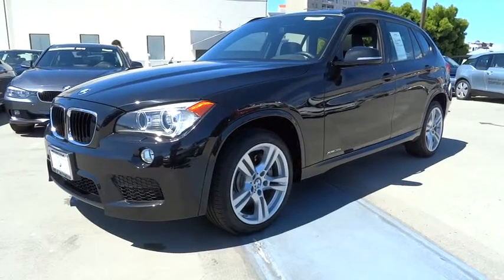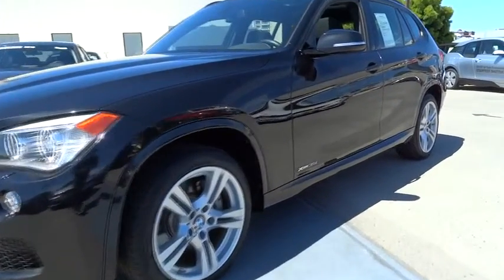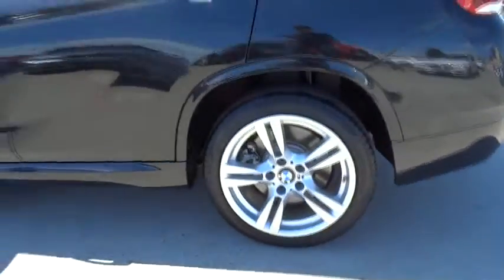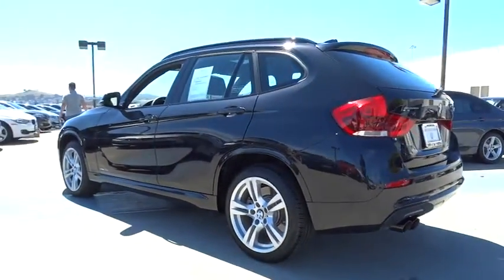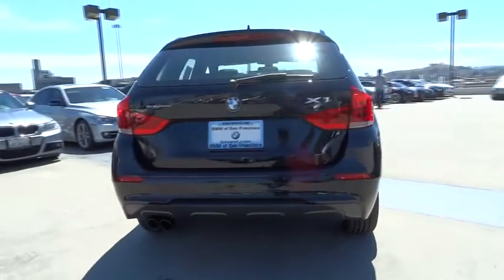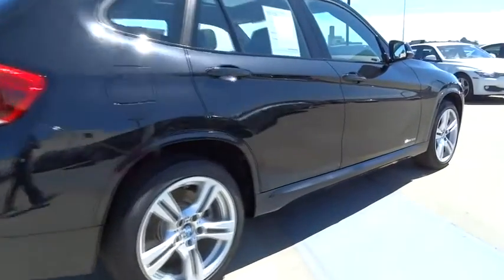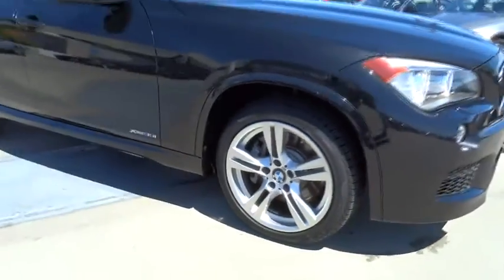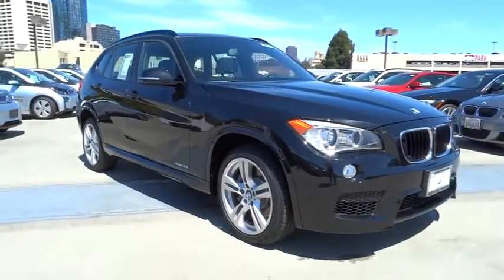2015 BMW X1 San Francisco, San Jose, Oakland, Marin, bay area, CA 35303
2015 BMW X1
BMW of San Francisco: Servicing San Francisco, CA near San Francisco, San Jose, Oakland, Marin, bay area, CA
2015 BMW X1 xDrive35i PANORAMIC MOONROOF - Stock#: 35303 - VIN#: WBAVM5C51FVV93326

BMW of San Francisco
1675 Howard Street